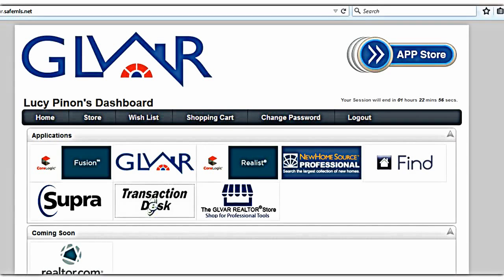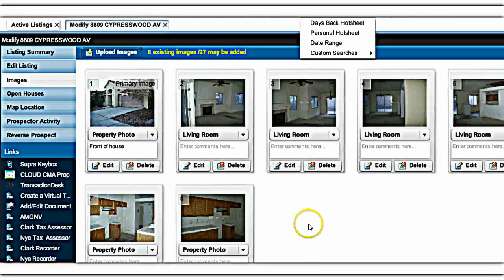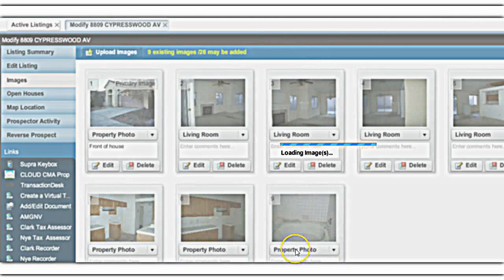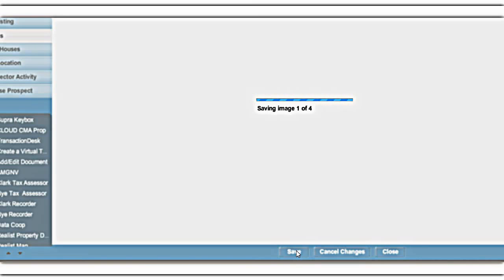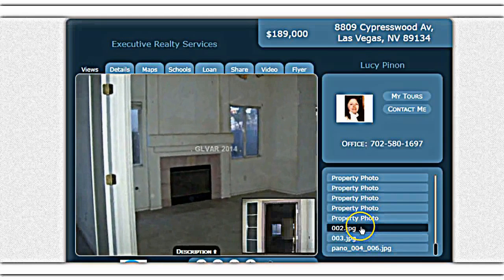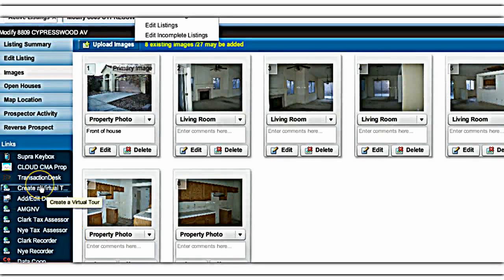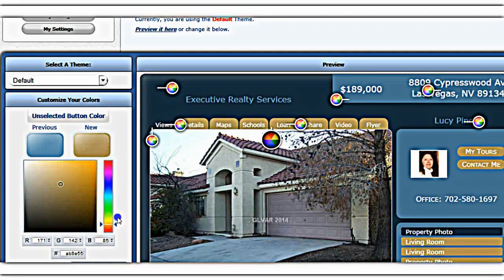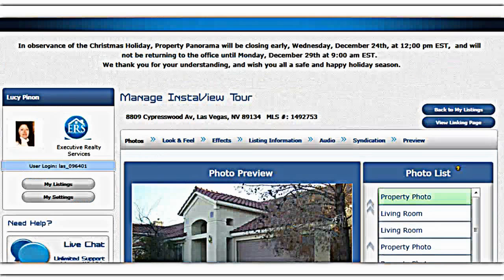Fusion MLS System- GLVAR - How to add pictures, and create a virtual tour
These videos are not intended to replace GLVAR training.